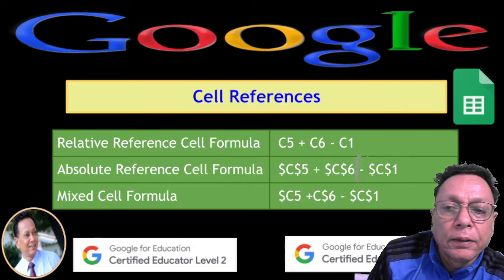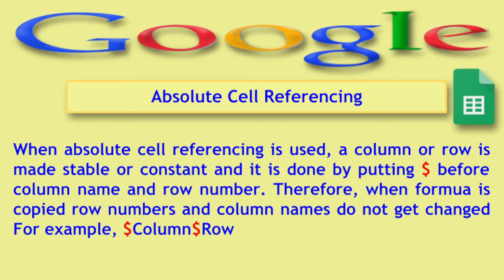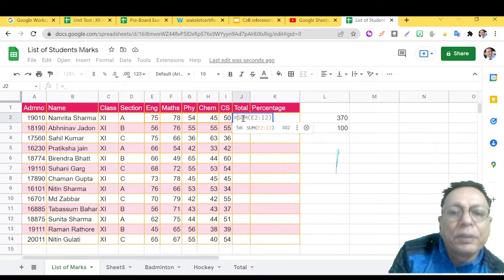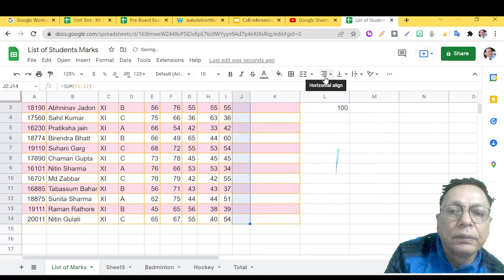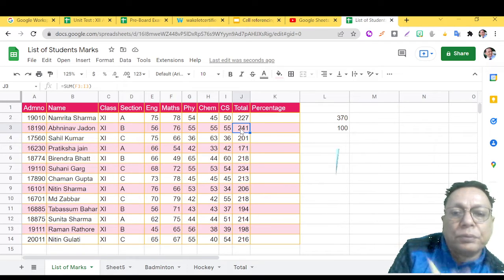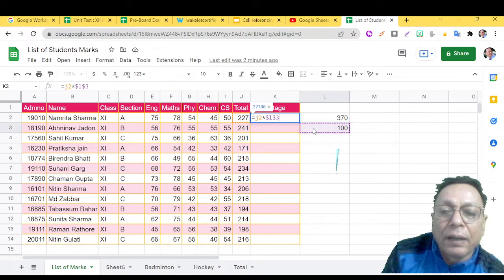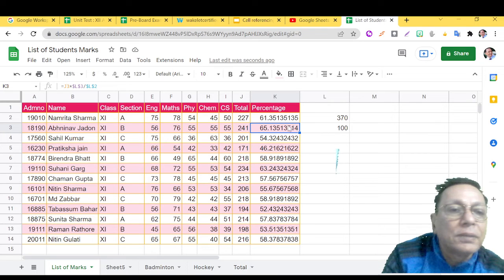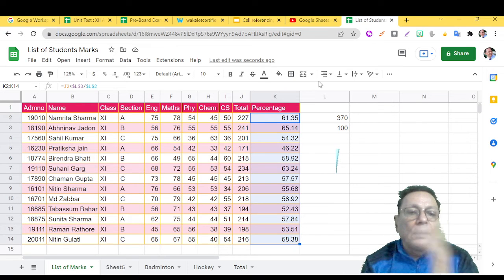Copying formula from one cell to another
This is a demo of relative reference, absolute reference, and mixed reference formulae. How to copy the formula and see the impact of copying the formula.